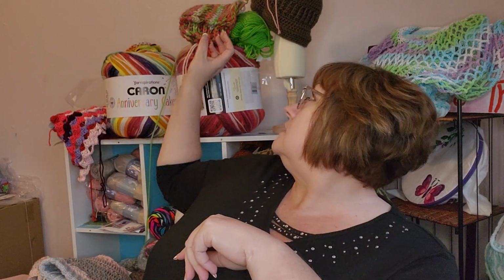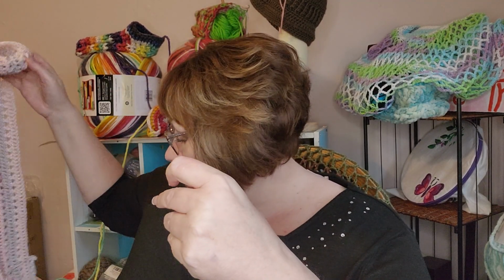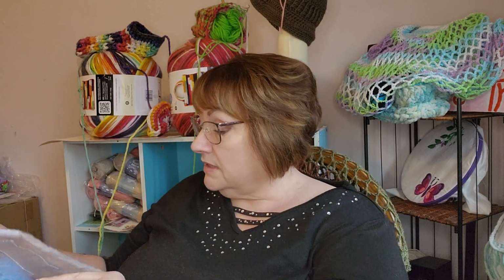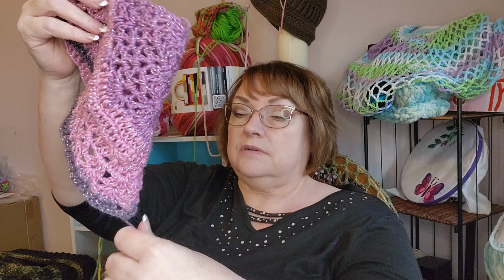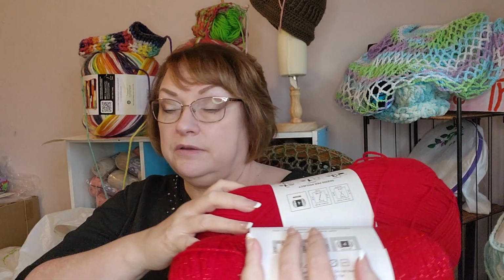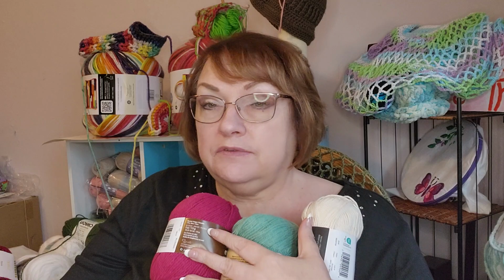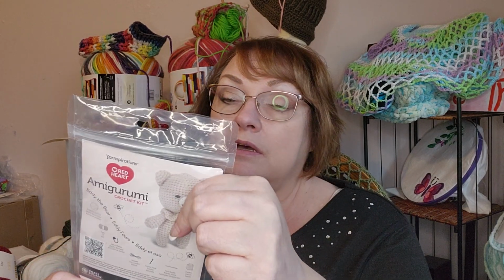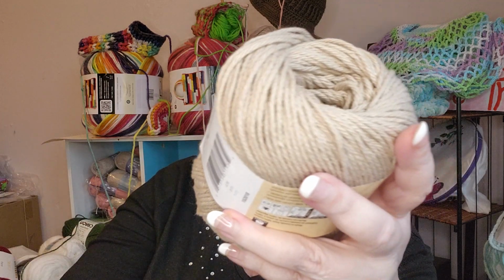more wips!!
Christmas blanket  , place matts, scrap yarn call, Craft and a cuppa,  Greta wings.